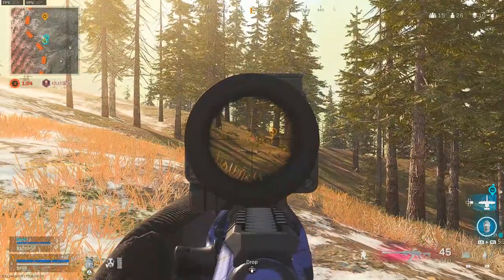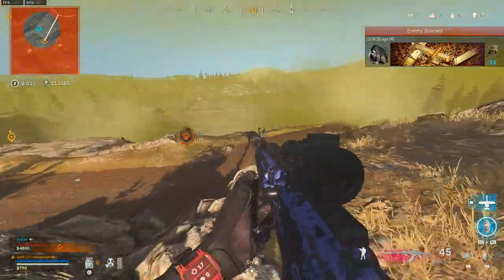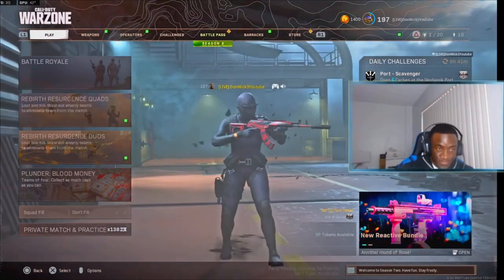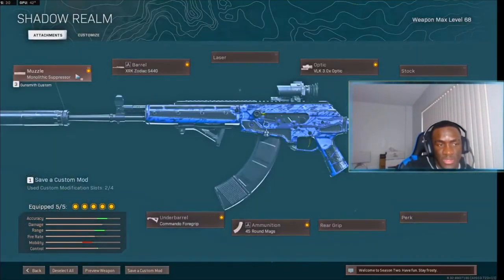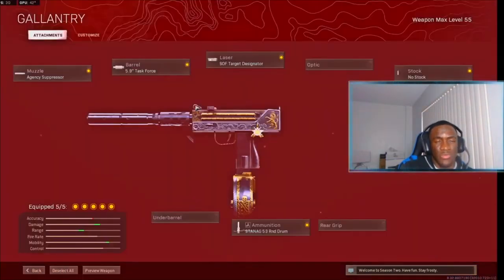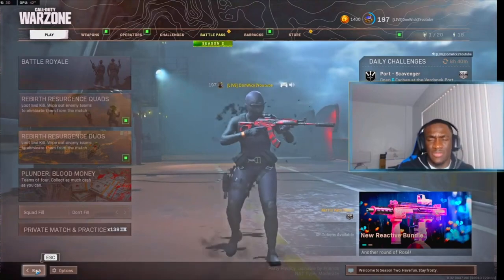THE AMAX & MAC 10 IS STILL OP IN WARZONE! (BEST AMAX & MAC 10 CLASS SETUP) (COLD WAR WARZONE)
In this video, I will be show casing the AMAX & MAC 10. In my opinion, this two guns are one of the most valuable guns in the game. Give them A TRY!!!